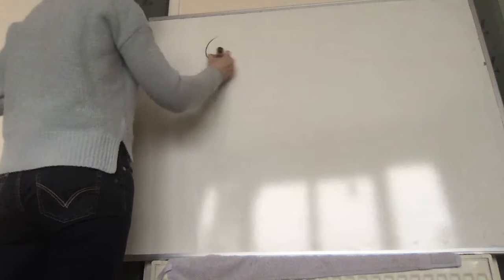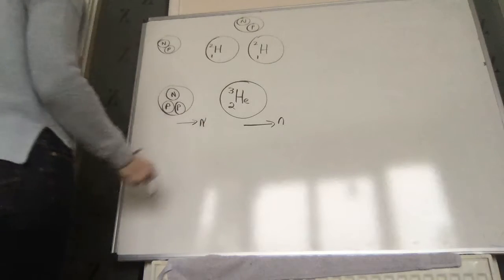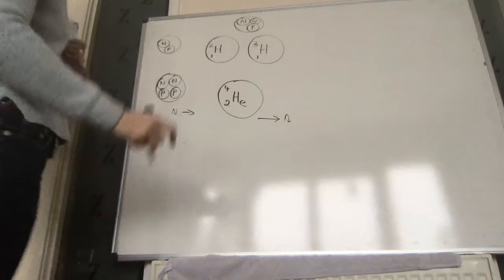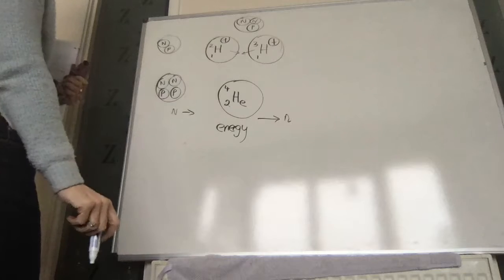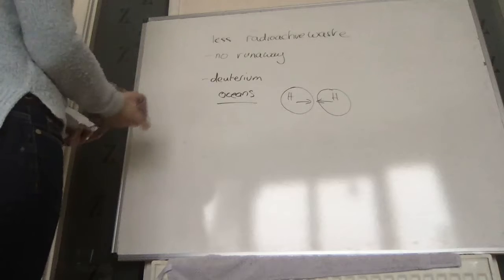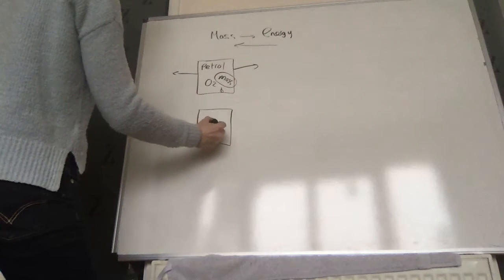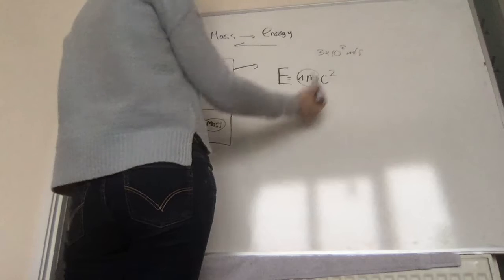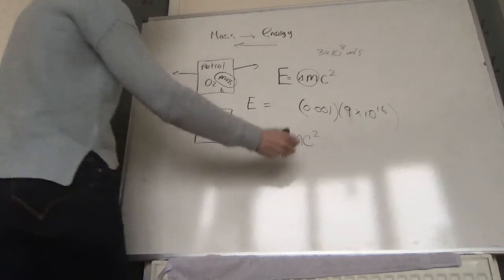NuclearFusionE=mc2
This video is about 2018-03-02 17:09:21